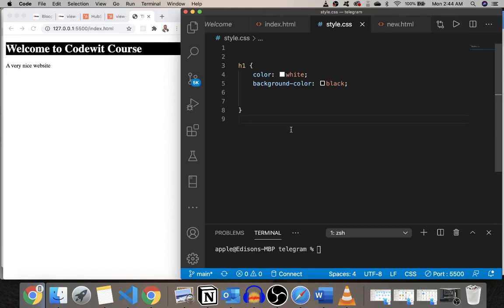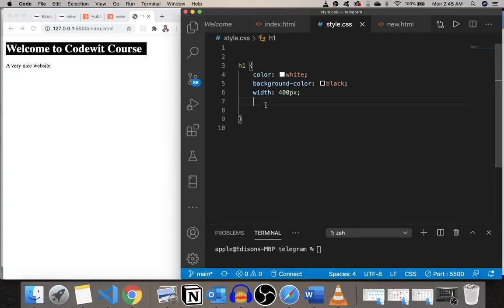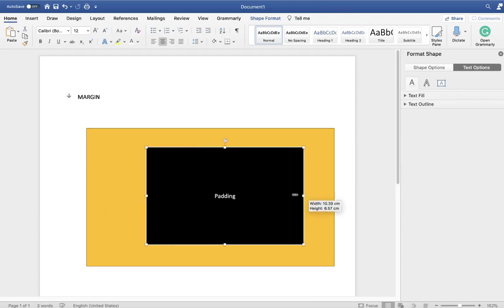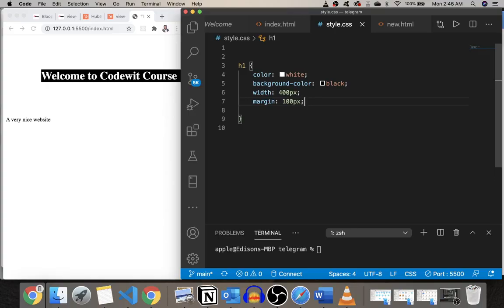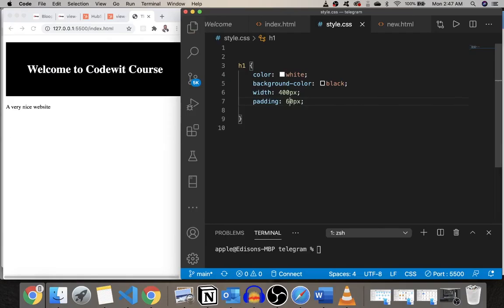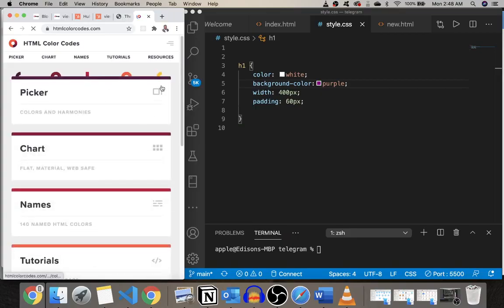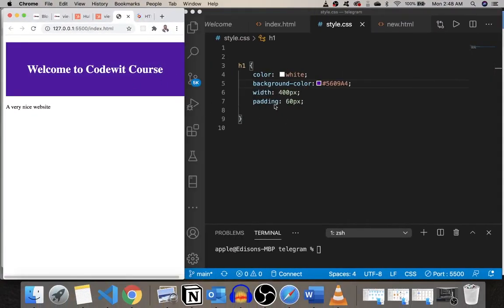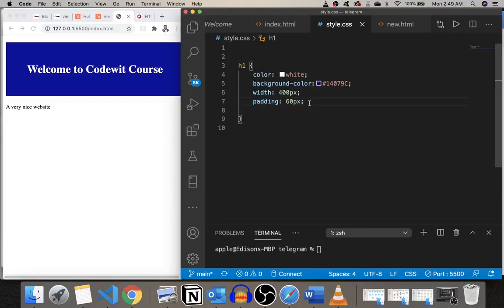CSS Styling Margins and Paddings I